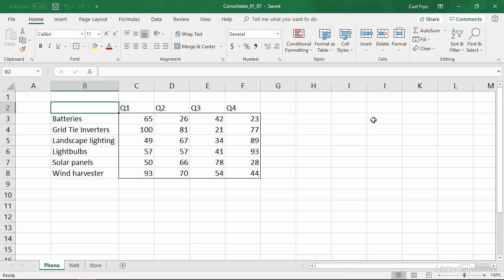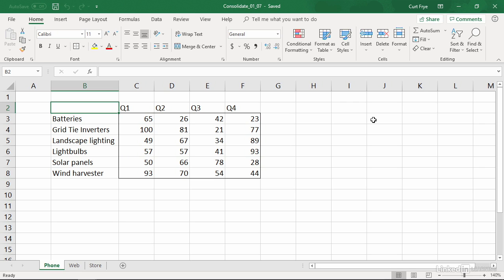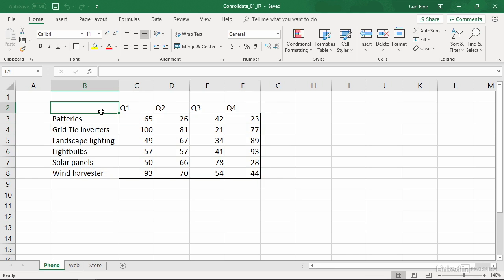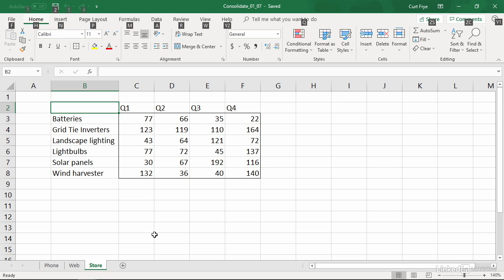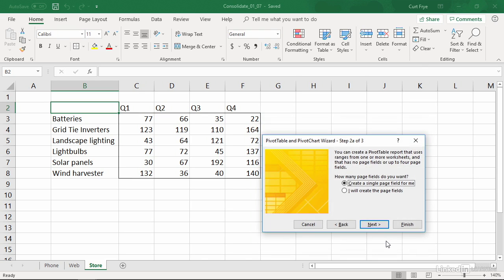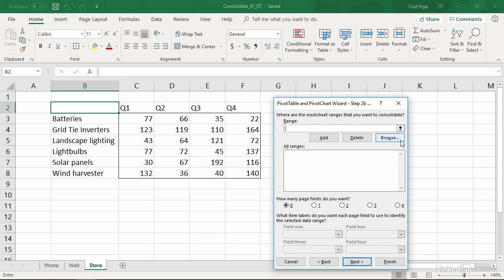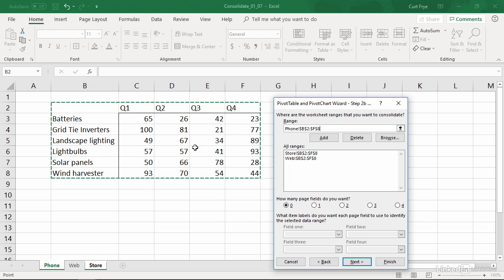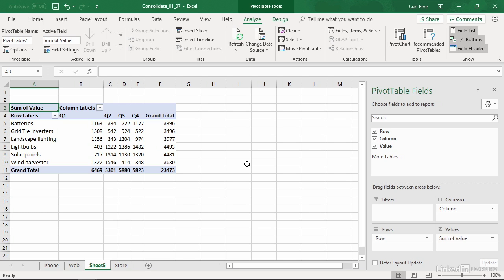Consolidate data from multiple sources Pivot tables 2019